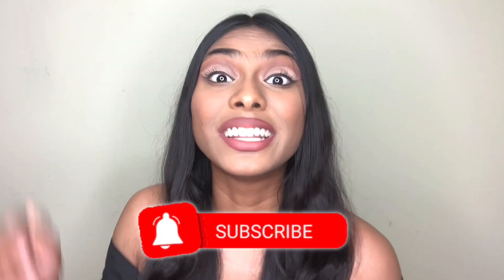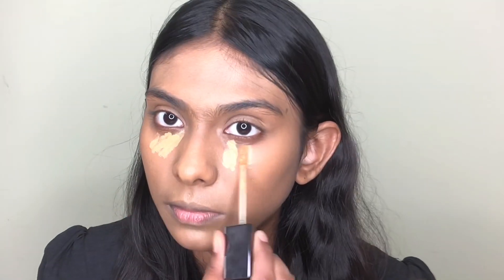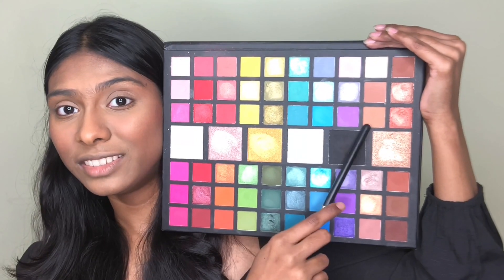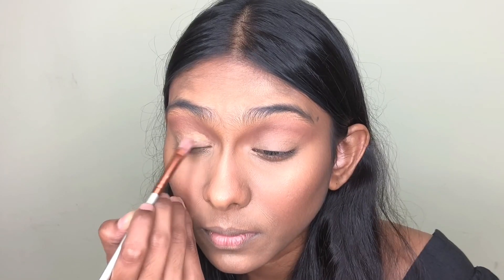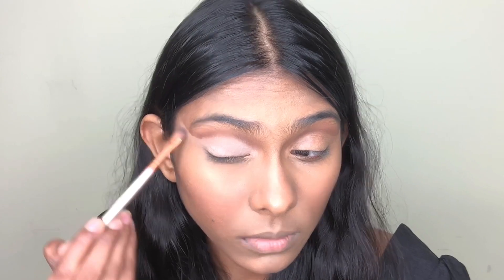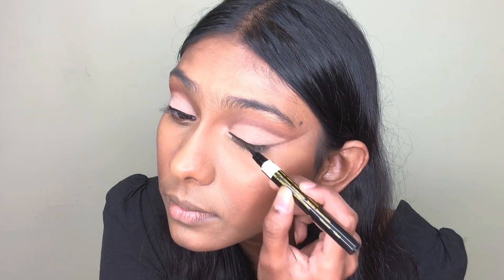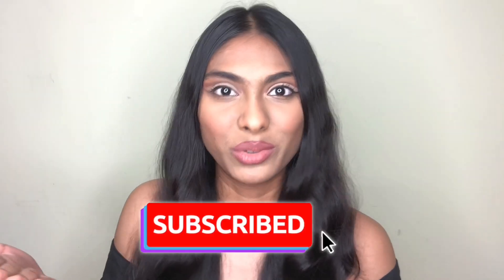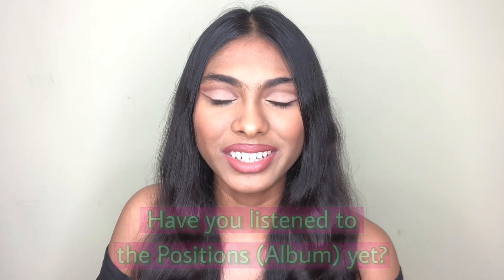Ariana Grande - "Positions" Makeup Look Recreation (Retro Soft Glam) | Easy & Quick Tutorial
Hey loves! Today I'm gonna show you this Ariana Grande positions makeup look recreation! This is a retro soft glam that’s wearable and simple yet elegant. This tutorial is very quick and easy to do! Also, I really love the simple graphic brown cut crease! When Ariana launched the music video for her new song positions and I absolutely fell in love with her makeup look, so, I had to recreate it! (The song was so amazing too!) So, if you wanna learn how to do the positions makeup look then, make sure to watch this video till the end!

Also, today is 31st Oct so, Happy Halloween! Check out some easy last-minute Halloween makeup looks here -

I hope you enjoyed this video, if you did like this video then, make sure to give it a Thumbs up👍!

Products Mentioned :
XX Revolution Glow Skin FauXXdation - 11.2
XX Revolution ConcealXX SuperFiXX Concealer - 9.5
Revolution Pro Pressed Powder - Warm Maple
XX Revolution Bronzer Powder - Chaos
XX Revolution XXcess Blush Powder - Obscure
XX Revolution Highlighter - Focus
XX Revolution Xtravaganza Eyeshadow Palette
Maybelline Eye Liner
NYX Brow Gel - Ebony
Maybelline Lash Sensational Mascara
L’Oréal Lip Liner - Brown